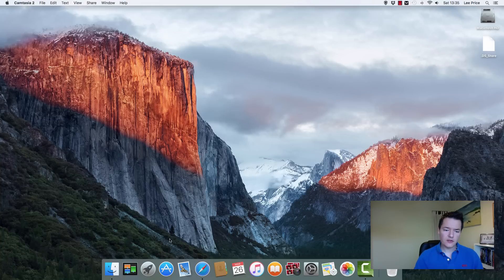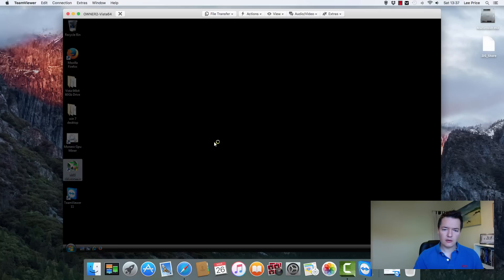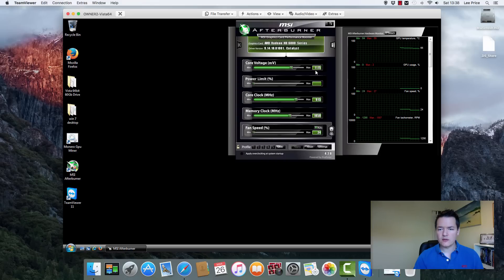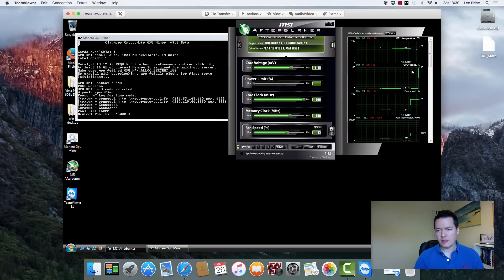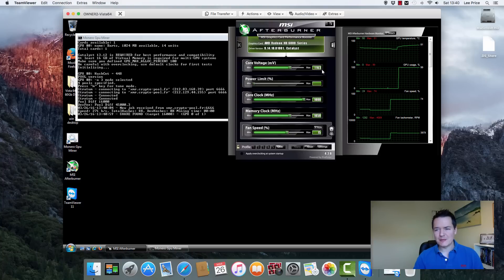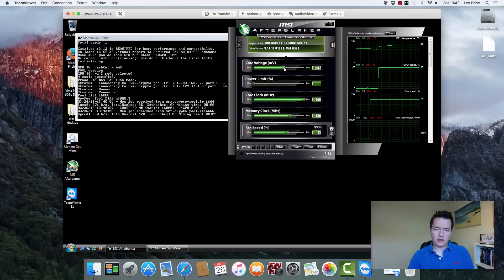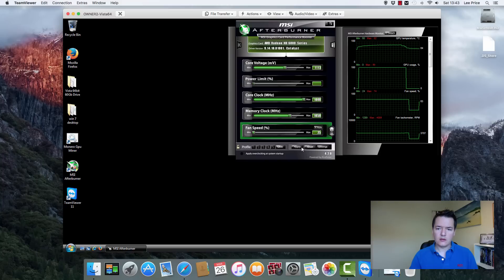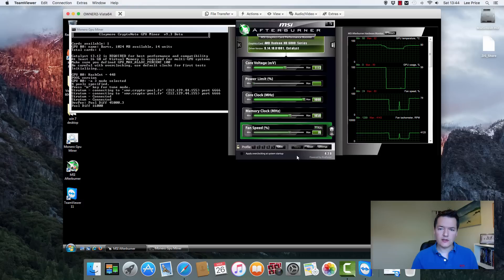How To Undervolt Your GPU Graphics Card For Crypto Mining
Reduce Heat and Electricity costs with this simple method.

Bitcoin 12v4d15AuopsVzudct7J8LJMm7qH95SxA1
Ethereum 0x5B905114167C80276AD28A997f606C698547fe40